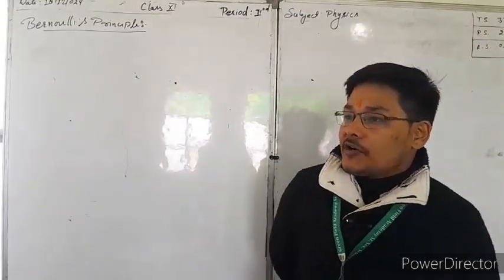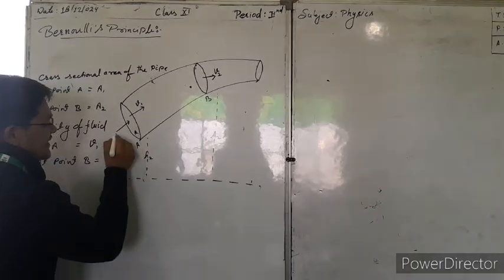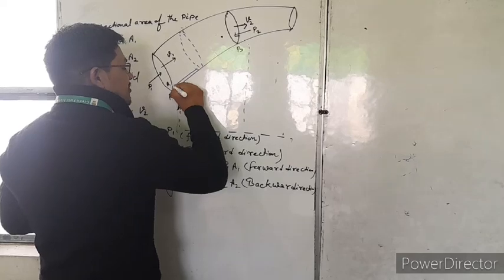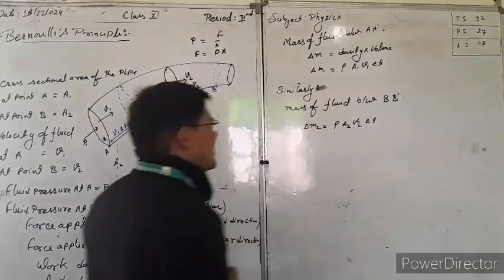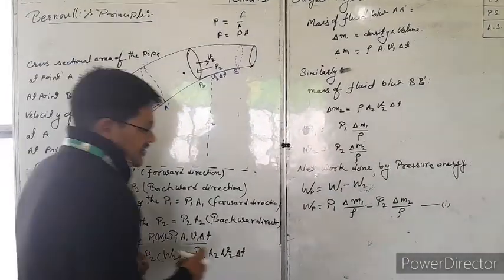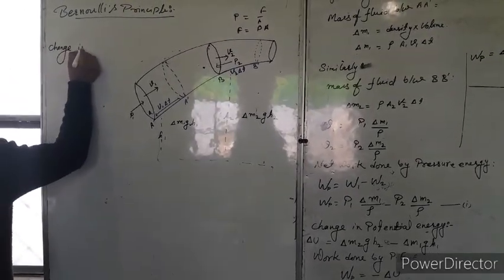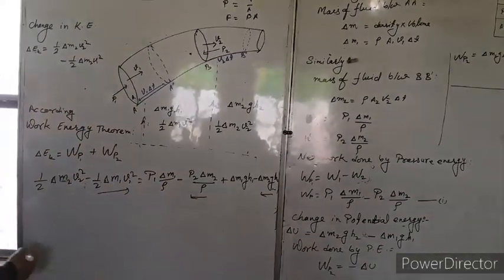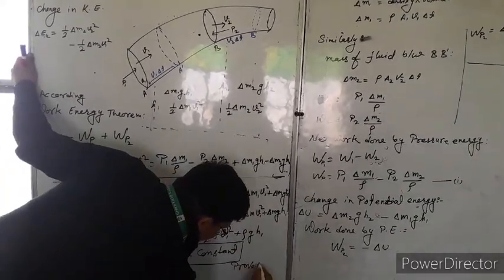Barnaulli's Principal ||Class 11th Physics || JEE, NEET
Class 11th physics Fluid mechanics Barnaulli's principle